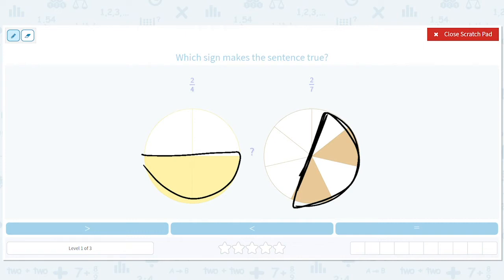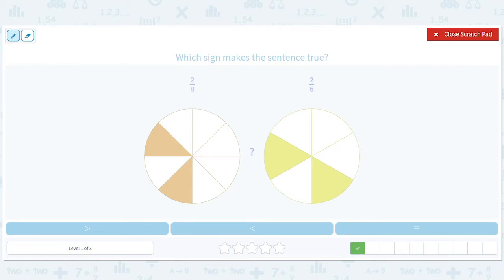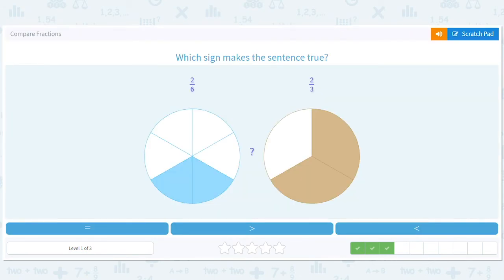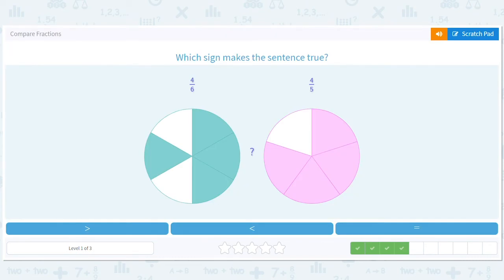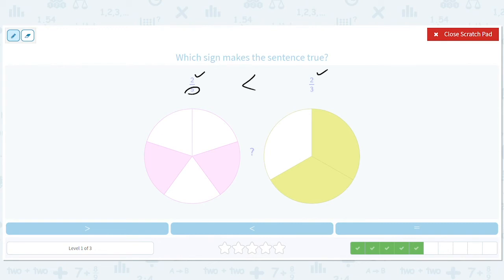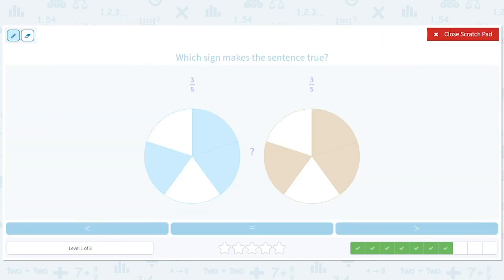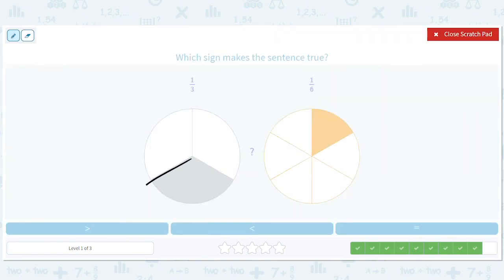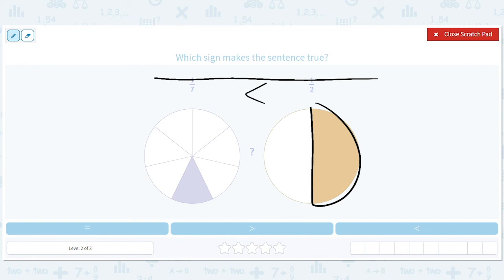7.126 Compare Fractions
Compare Fractions
Visualize and Compare the fraction of the filled circles. Determine if they are less than, greater than or equal.